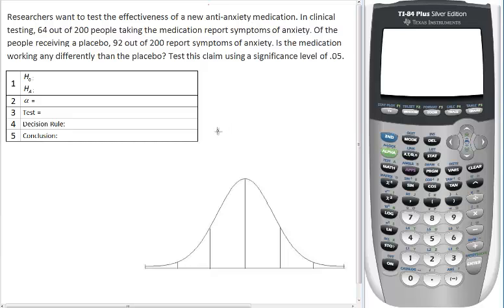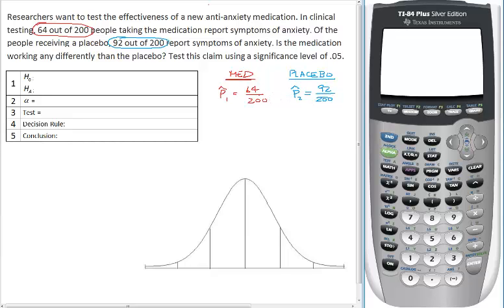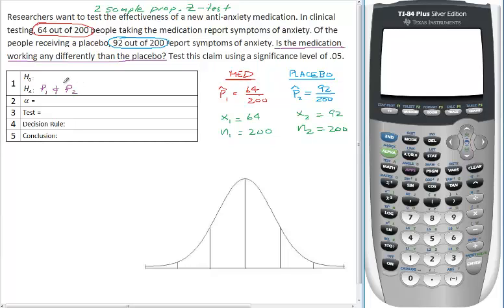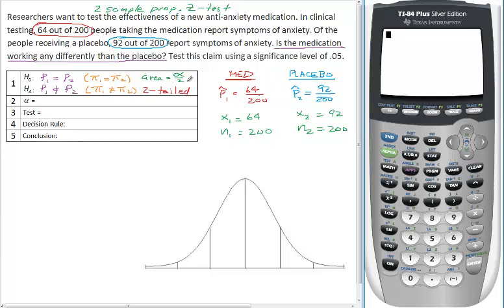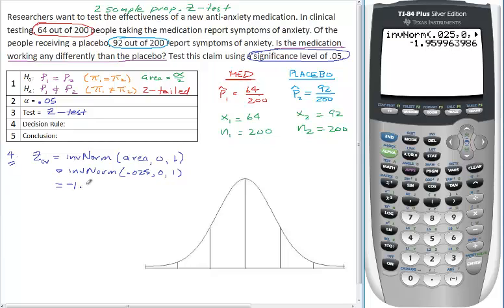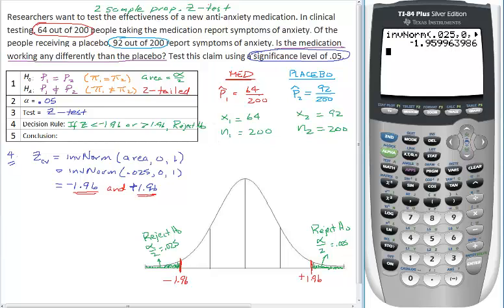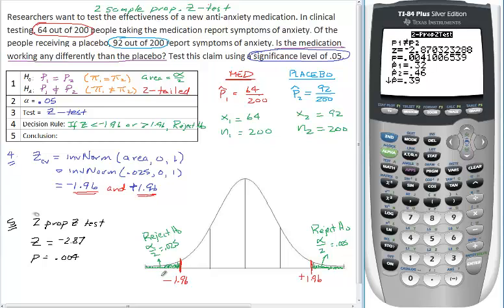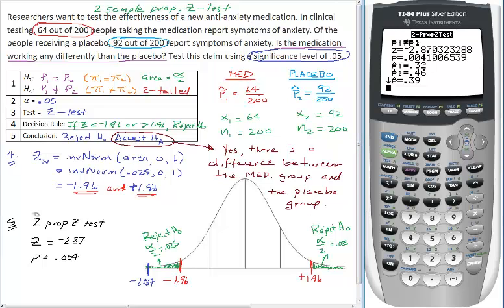Hypothesis Testing 2 sample proportion test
Solving a 2 sample proportion test problem including procedure using graphing calculator